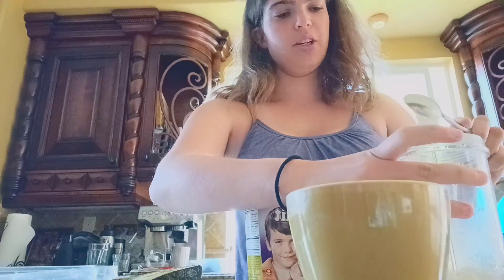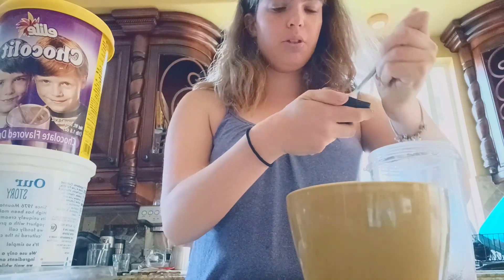Last Day of Thanksgiving Break | College App Advice | Gym | Homework ☁️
Hey there! Hope you enjoy today's vlog more than I enjoyed remembering that I had homework the night before I go back to school :)